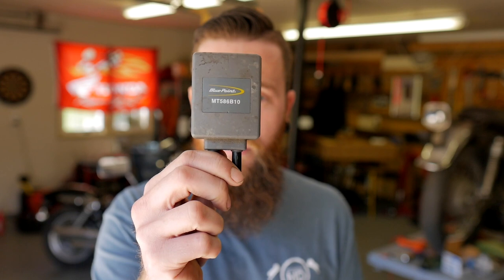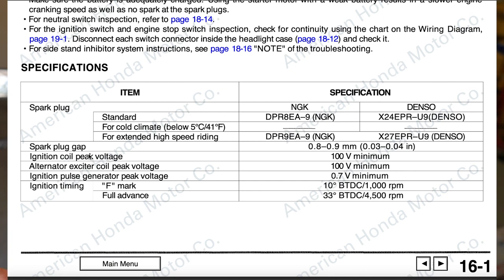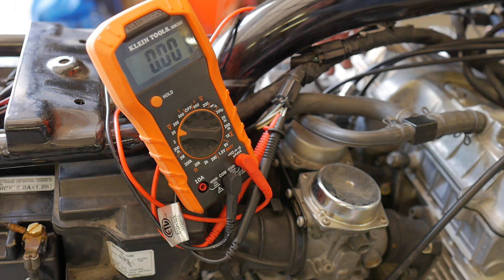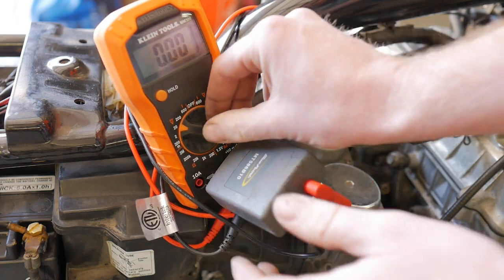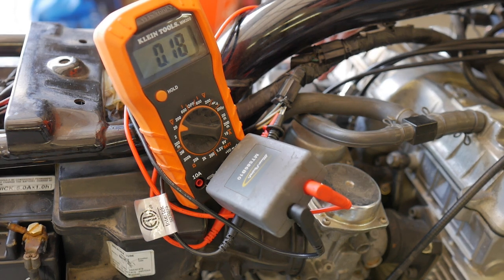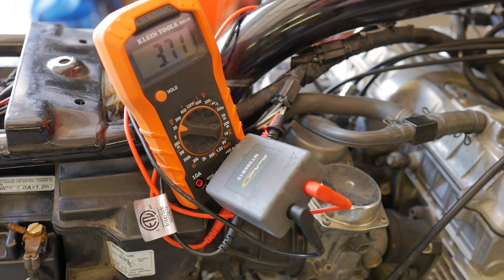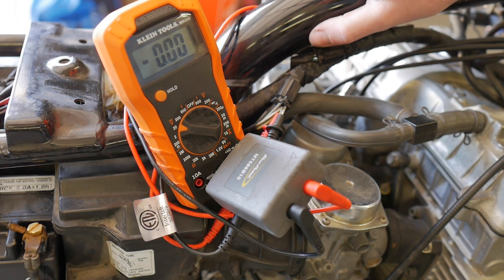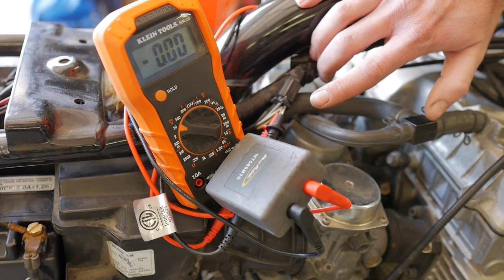Testing Electronic Motorcycle Ignition Systems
►► Grab my FREE troubleshooting cheat sheet to help out with common issues on your motorcycle

This week we dive into electronic motorcycle igniton system testing.
Newer bikes require certain tools to get the specs needed to know if certain parts of the system are function like they should when it comes to spark.

Here I show you how a DVA or "peak voltage tester" can be used to achieve the readings needed to test for a faulty igntion system!

Need a DVA adaptor? Here is a link to one you can use on any voltage meter!